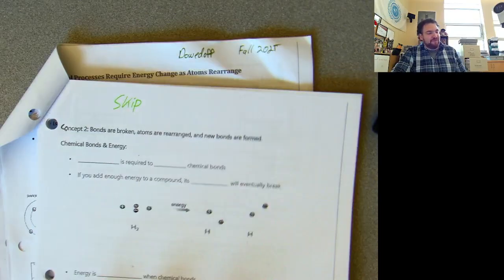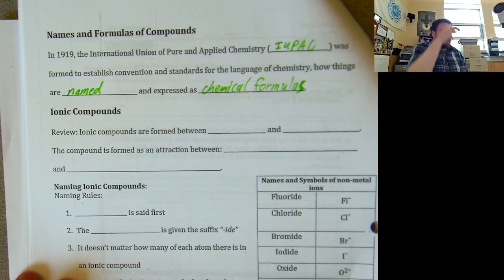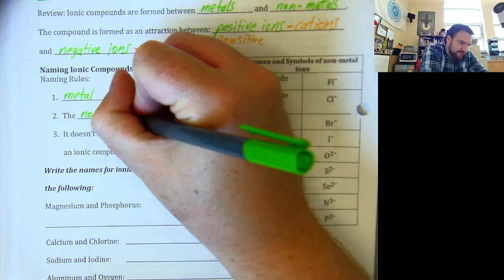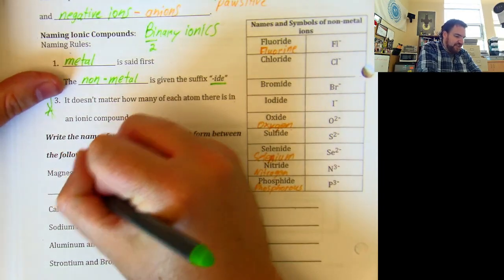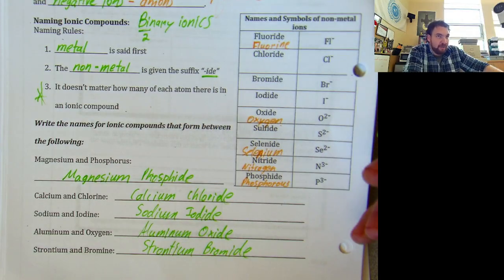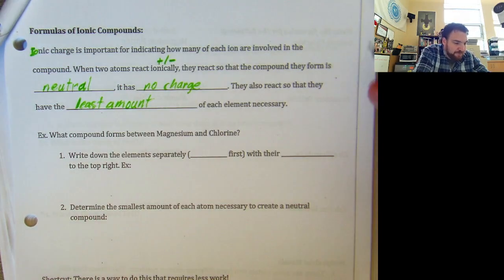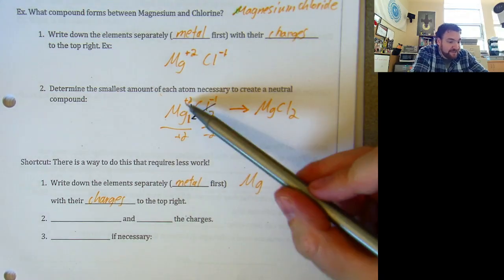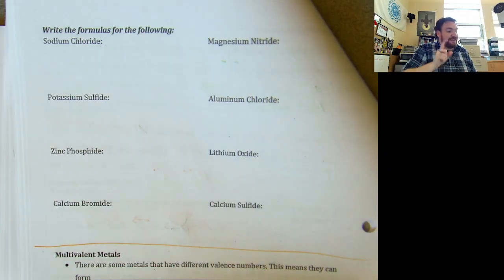2025 09 17 Science 10